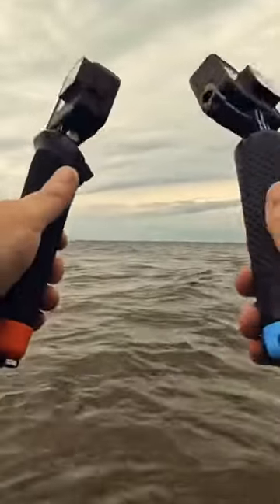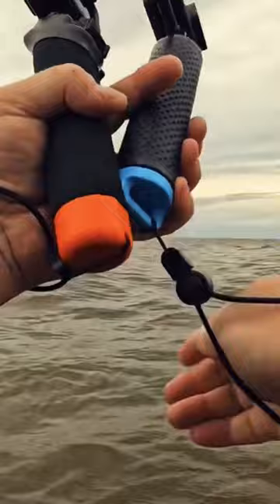Floating Grips in-Action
SAMETOP sent me their Floating Hand Grip and I wanted to see how it stacks up against GoPro's The Handler floating hand grip.  In this video, I unbox the SAMETOP then use it in the waves of one of the World's largest bodies of fresh water, Lake Michigan.  I let you see for yourself how these two floating hand grips keep my GoPro HERO5 Black and GoPro HERO7 Black action cameras afloat in the choppy waves.  No fancy edits, no quick cuts...I just let you watch and compare the two so you can make your own best judgement.

I found the SAMETOP Floating Hand Grip performed remarkably well and it has the added advantage of a water-tight storage compartment built-in to the handle itself.  This would be convenient for keeping a few dollars safe and/or a boating license, etc.  At roughly half the price of GoPro's The Handler, the SAMETOP Floating Hand Grip offers good value in my opinion.

Be sure to check out the link below so you can find more details about the SAMETOP Floating Hand Grip.

The following links to Amazon are affiliate links which means if you buy something, you pay the same price and I'll receive a small commission to help support the channel...Thank you!!
SAMETOP Floating Hand Grip
GoPro The Handler
GoPro HERO10 Black
GoPro HERO7 Black
GoPro Media Mod
GoPro Suction Cup Mount
GoPro Magnetic Swivel Clip Mount
Edutige ETM-001 Microphone
ULANZI VL49 LED Video Light
SYNCO Wireless Lavalier Microphone System